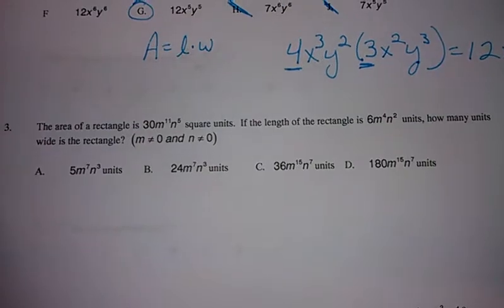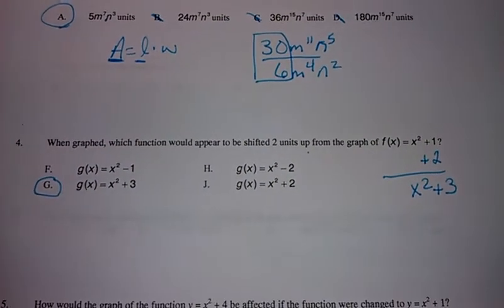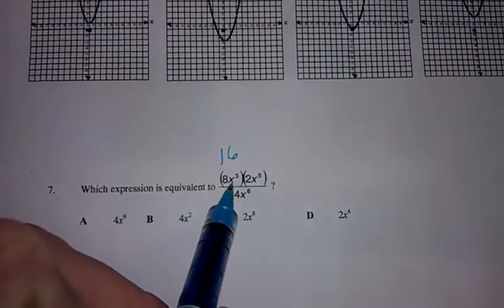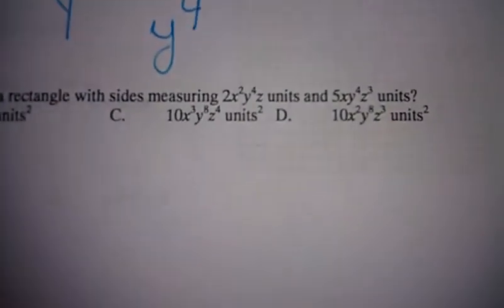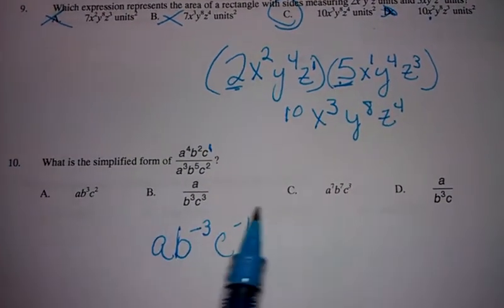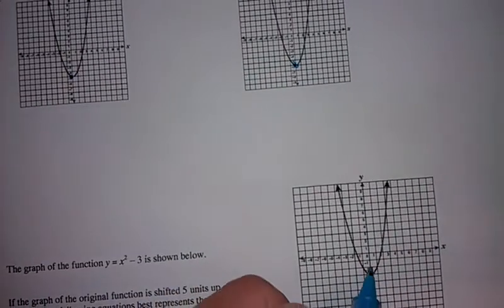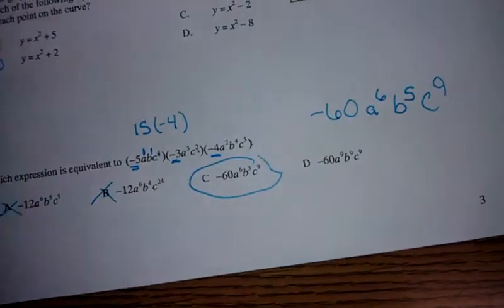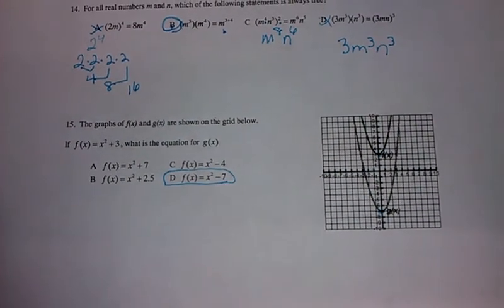Obj 5 Exponents and Quadratics